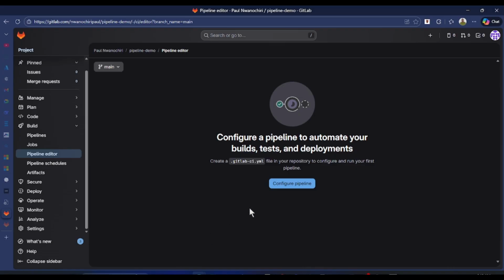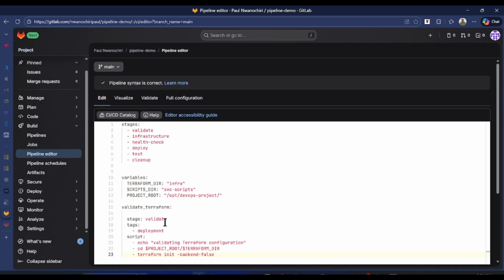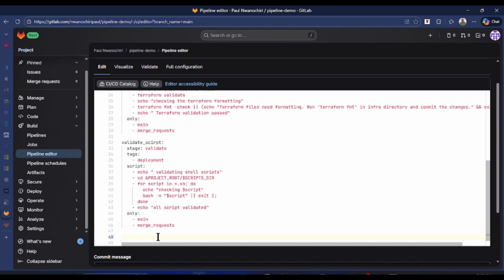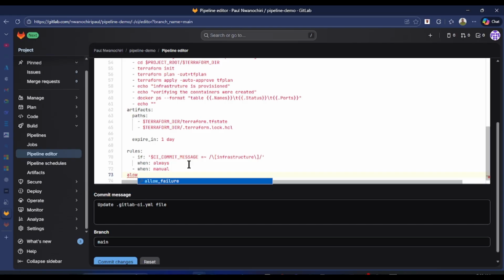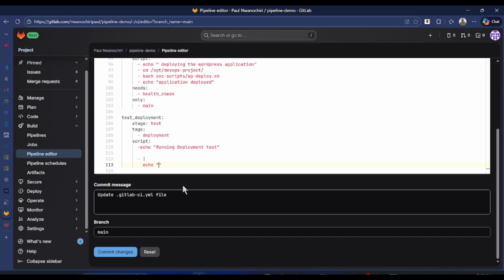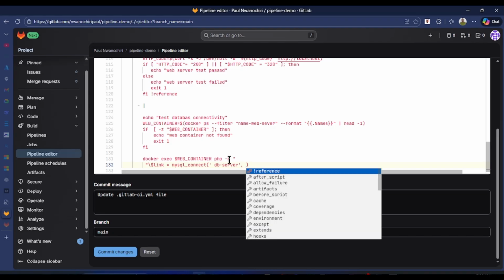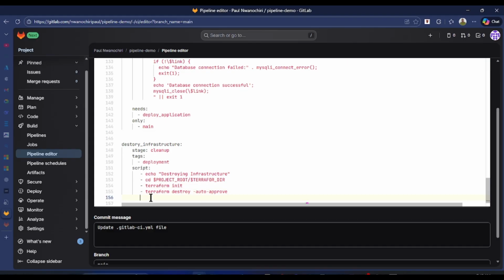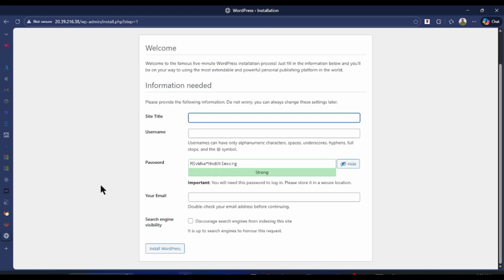Devop-project CICD FROM SCRATCH.